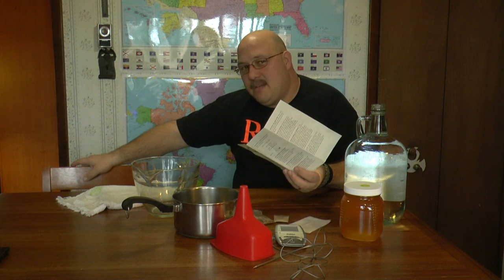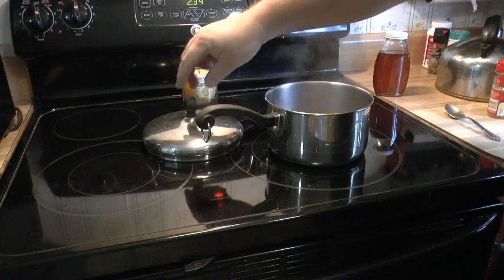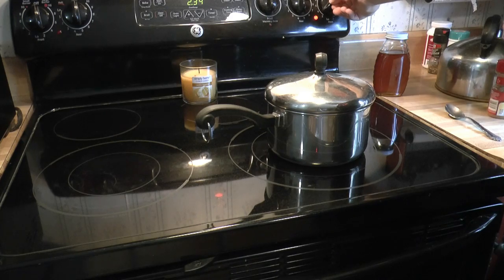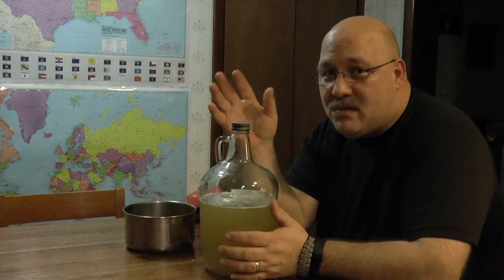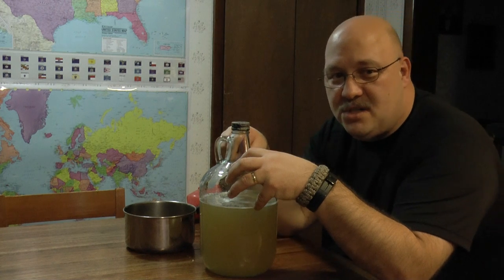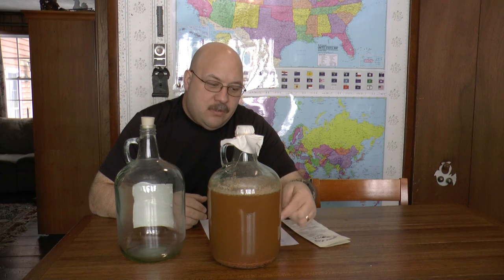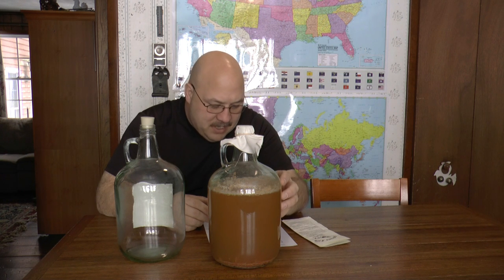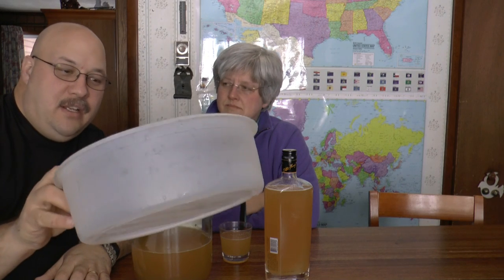Short Mead Video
Making mead from a Short Mead kit picked up at a renaissance fair.